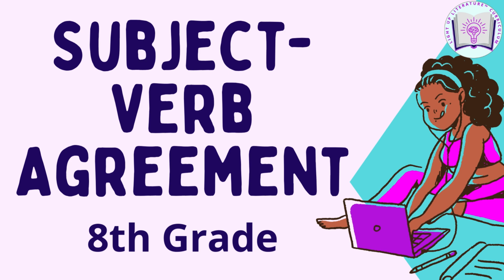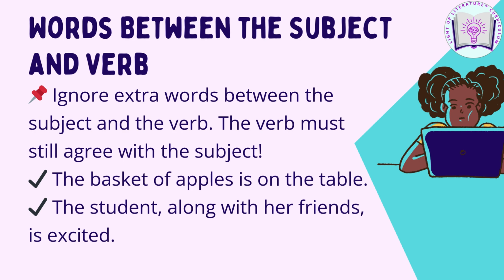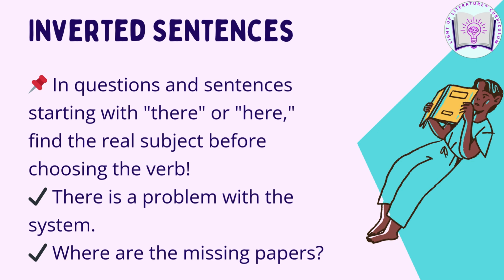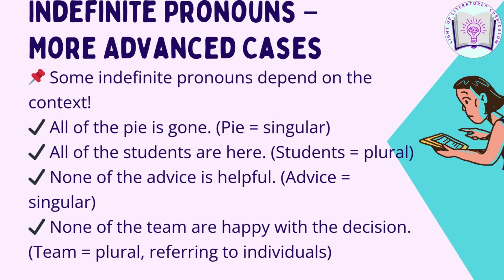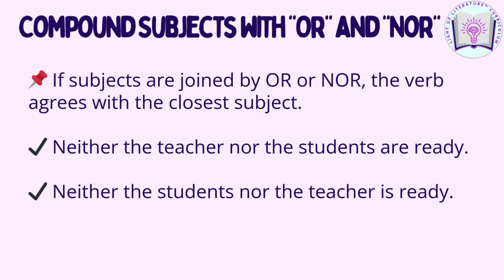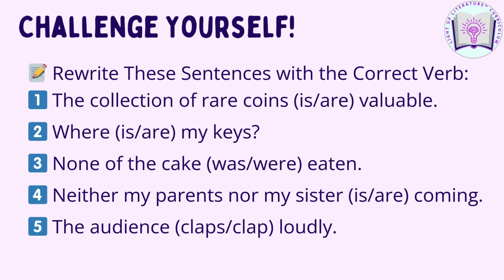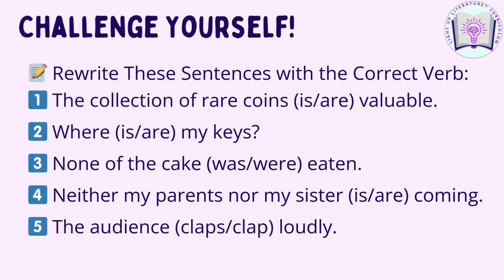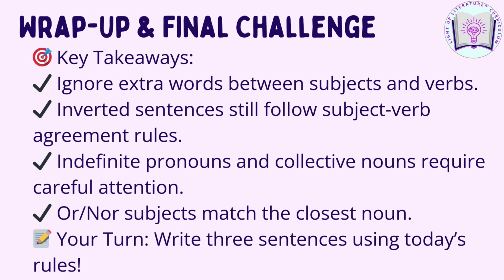Subject-Verb Agreement 8th Grade Grammar Lesson Homeschool Middle School ELA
Mastering Subject-Verb Agreement | 8th Grade Grammar Lesson
Confused by subject-verb agreement in complex sentences? This 8th-grade grammar video lesson breaks down the most advanced subject-verb agreement rules so students can write with confidence and accuracy.

What You’ll Learn in This Video:

How to correctly match subjects and verbs in complex sentences
Tricky singular vs. plural verb cases (indefinite pronouns, collective nouns)
How compound subjects (either/or, neither/nor) affect verb agreement
This lesson builds on 6th and 7th-grade grammar skills, helping middle school students level up their writing by tackling more advanced sentence structures.

Get full access to the 8th Grade Subject-Verb Agreement Course, which includes:
1 Full Instructional Video
3 Interactive "Game Show" Practice Activities (ADHD-friendly WordWall Games!)
1 Auto-Graded Quiz (Randomized Questions, Take it up to 3 Times!)
Aligned with Common Core ELA Standards

Start mastering subject-verb agreement today!